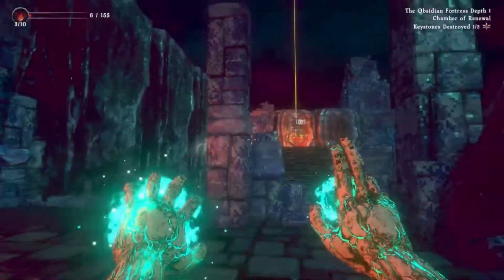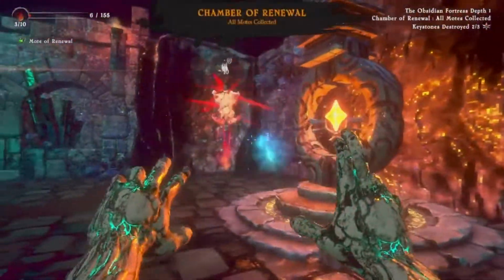INTO THE PIT REVIEW (XBOX/PC)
Here's my review of the recently released retro shooter INTO THE PIT